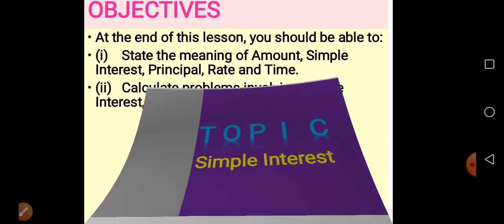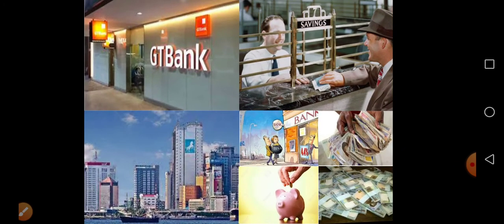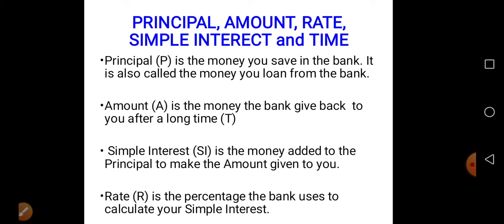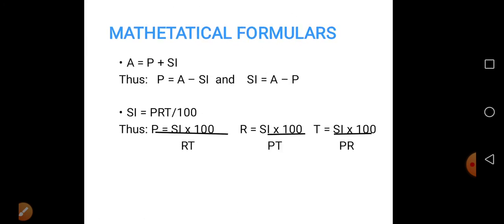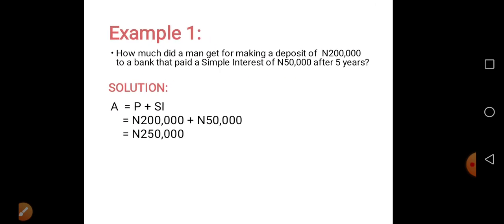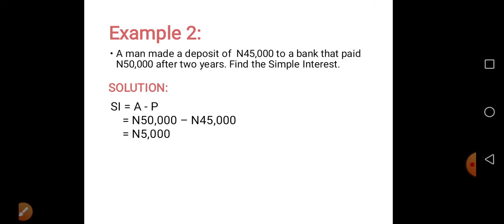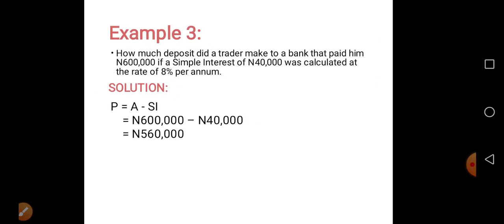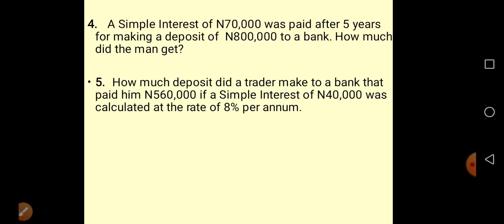Simple Interest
There is an exercise at the end of this video for practice.

I have other videos on Profit and Loss, Area, Perimeter and other topics in Mathematics.